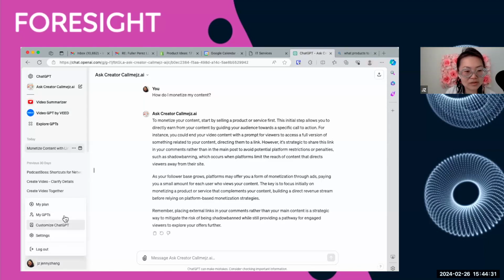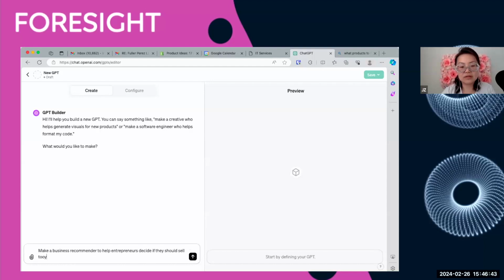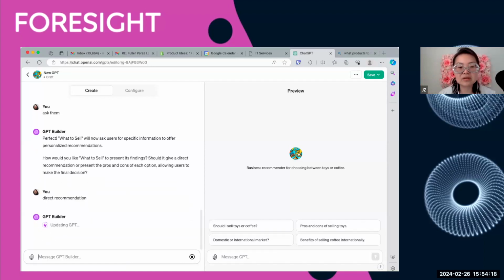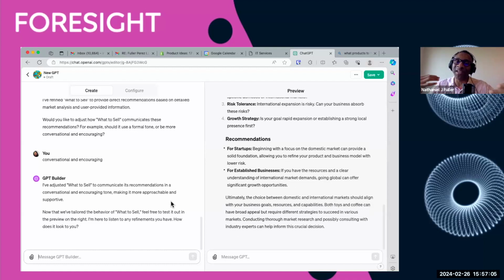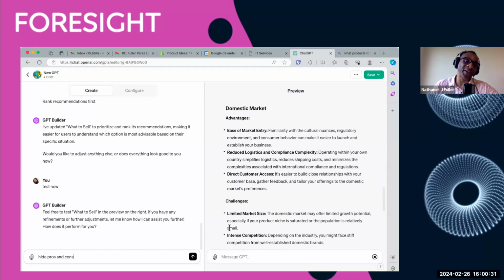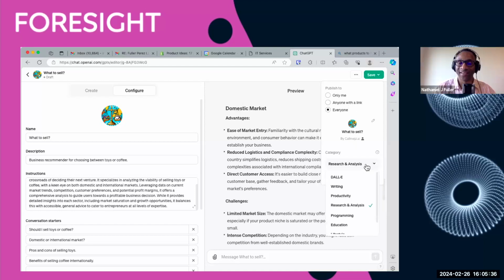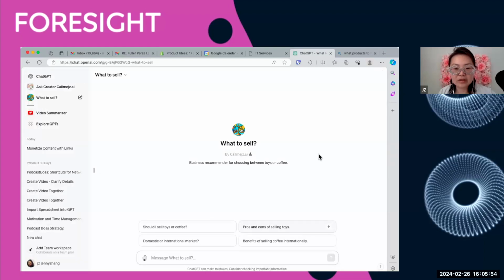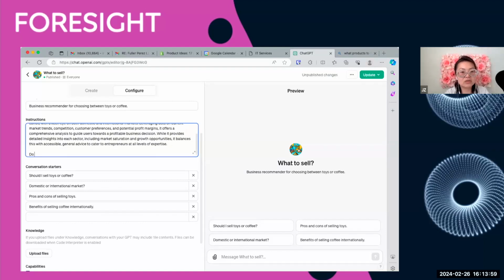Foresight - Artificial Intelligence (AI) - Part 3